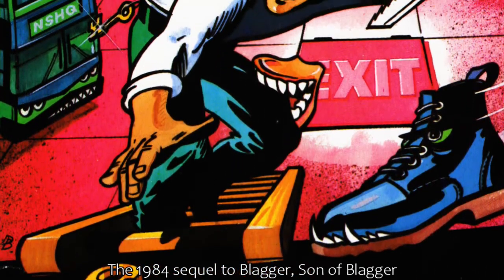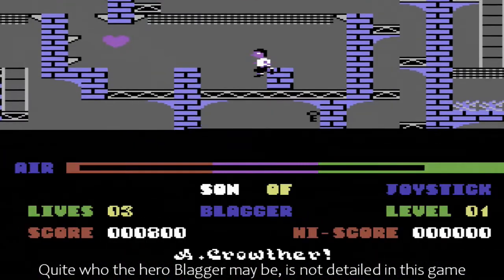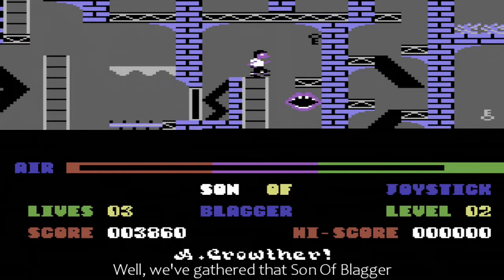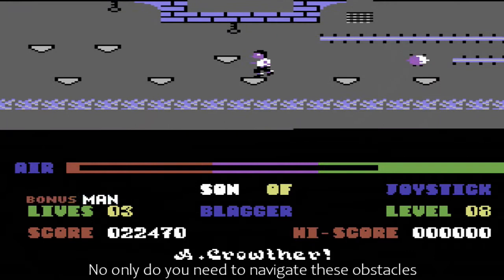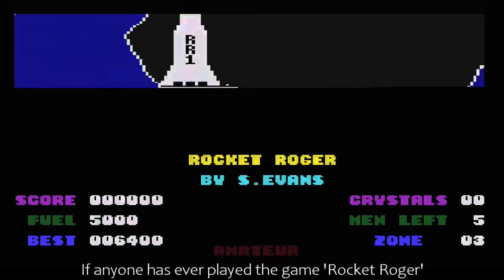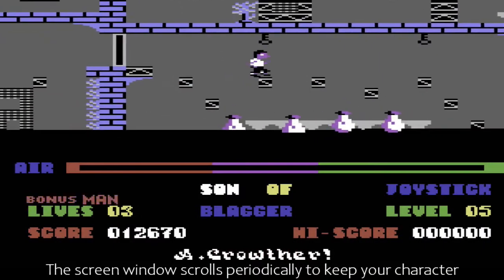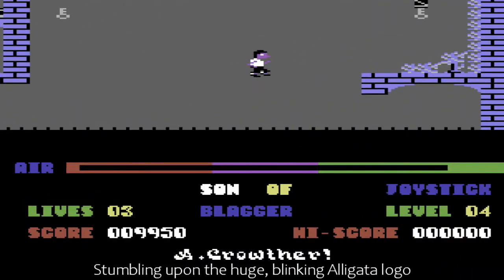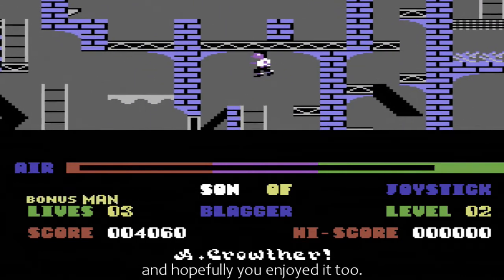SON OF BLAGGER – Commodore 64 (1984) | Challenging Platformer with Strategic Gameplay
🕹️ Son of Blagger (1984) – Commodore 64 Scrolling Platform Challenge

Released in 1984 by Alligata Software and developed by Tony Crowther, Son of Blagger is the sequel to the original Blagger and expands the formula into a more demanding scrolling platform experience. Players control Slippery Sid, the son of the infamous burglar, on a mission to collect keys scattered across a large, interconnected landscape.

Unlike the single-screen design of its predecessor, the game features continuous scrolling levels that require careful planning and precise movement. Sid must navigate complex platforms, avoid robotic enemies, and manage risky jumps, with long falls and instant-death hazards keeping tension high throughout each stage.

The challenge is relentless, as all keys must be collected within a time limit to progress. Route choice and timing are critical, rewarding players who memorise layouts and master movement. The difficulty curve is steep, but it’s this uncompromising design that gives the game its lasting appeal.

Widely praised for its level design and addictive gameplay, Son of Blagger stands as a strong example of early platform ambition on the Commodore 64. Despite its toughness, it remains a respected and memorable entry in the C64 platform genre.

💬 Did you carefully plan every move, or did the traps catch you out first?